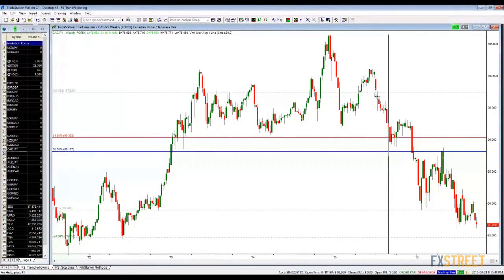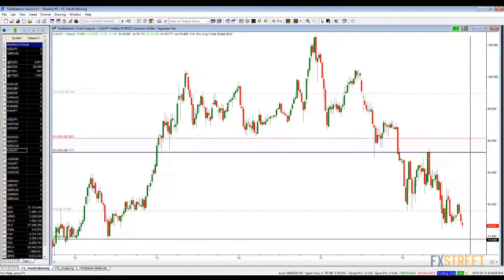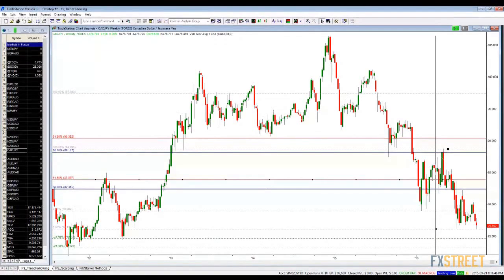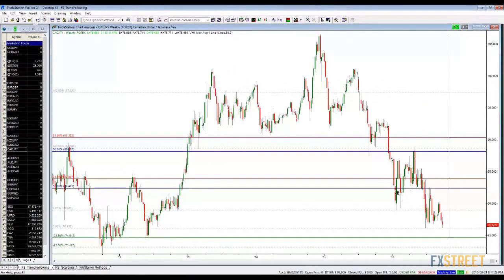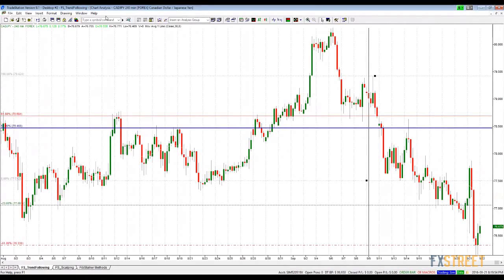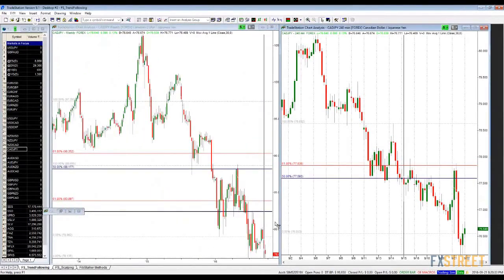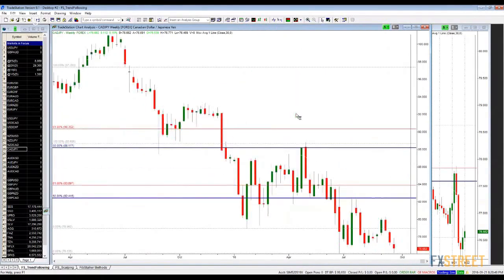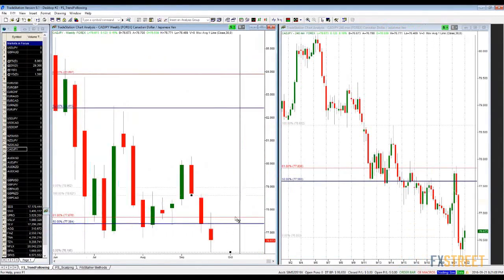CAD/JPY Analysis: Algos & smart money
Independent trader Giuseppe Basile, a.k.a. the FibStalker shares his vision on markets with Algos, smart money and special setups.